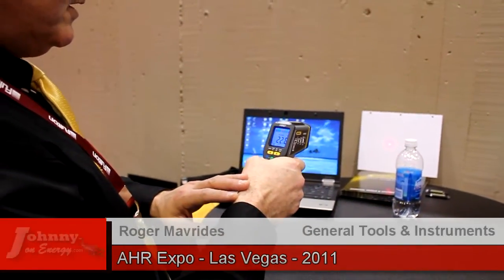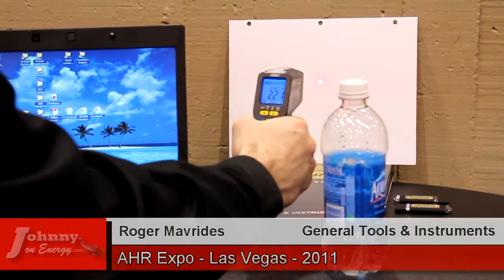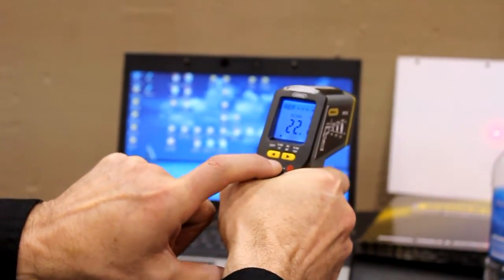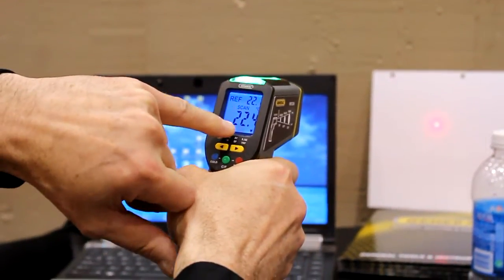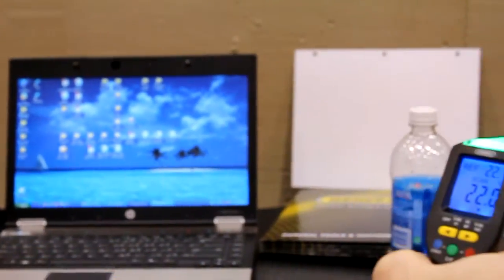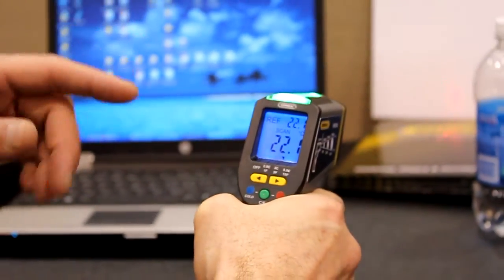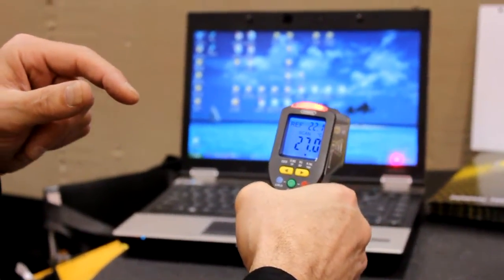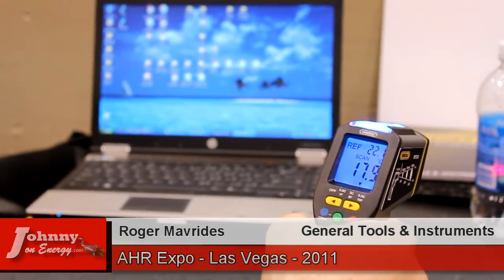Affordable Infrared Thermometer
An infrared thermometer can help you find issues with air leaks and insulation by allowing you to get a quick read on a walls temperature as you scan across the area. This video is a demo of an infrared thermometer from General Tools and Instruments that was shot at the 2011 AHR Expo.